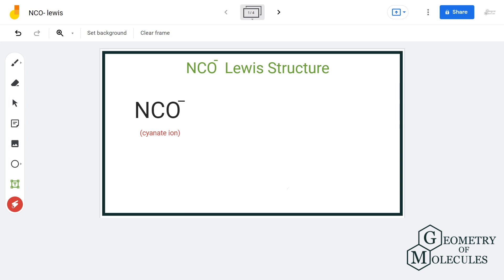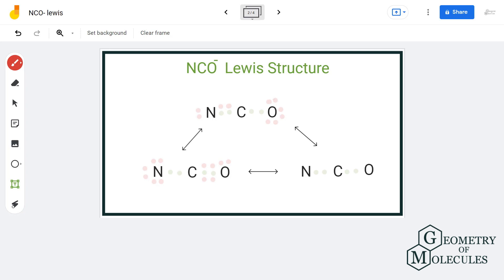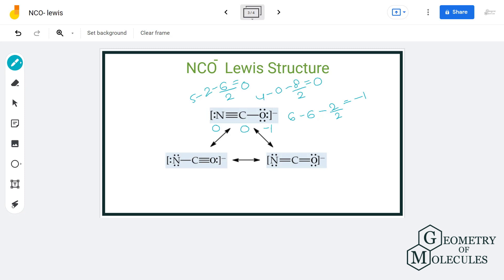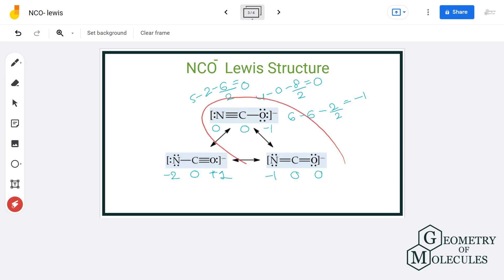NCO- Lewis Structure: Draw Lewis Dot Structure of Cynate Ion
Today in this video, we will determine the Lewis dot structure for cyanate ion, having a chemical formula of NCO-. It comprises one nitrogen atom, one carbon atom and one oxygen atom.

To know its structure, we first look at the total number of valence electrons for the molecule and then determine the arrangement of the atoms in the structure. Watch this video to find out an easy way to determine the Lewis Structure for any molecule.